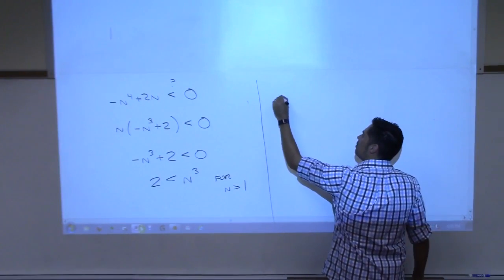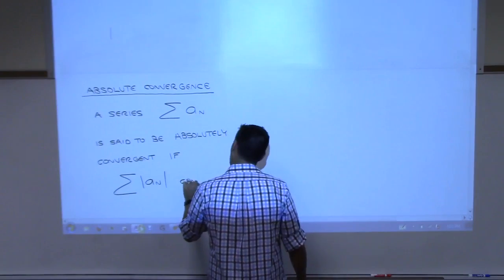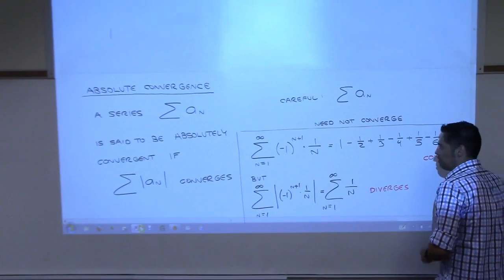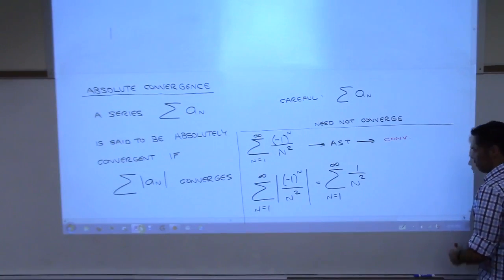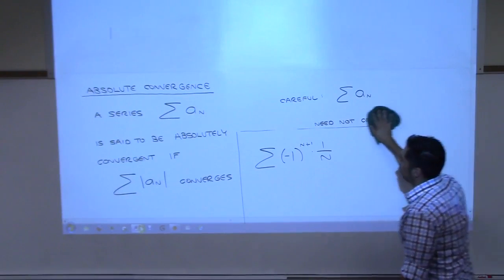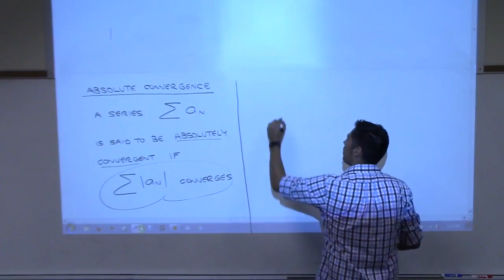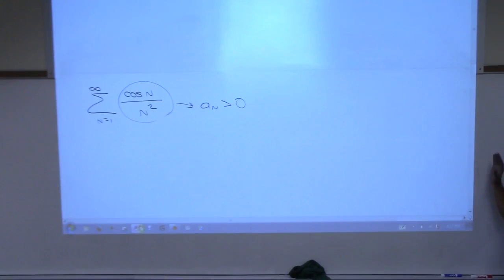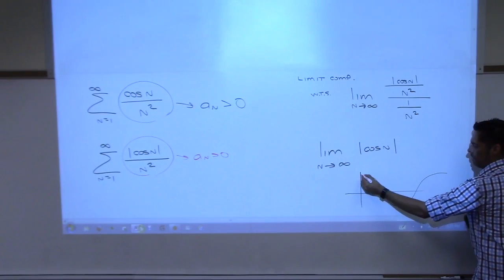2414 8-4 Other Series Tests part4